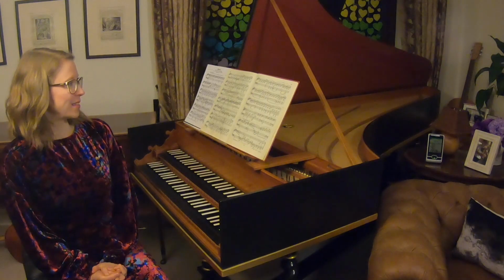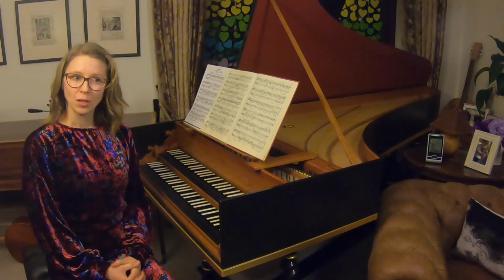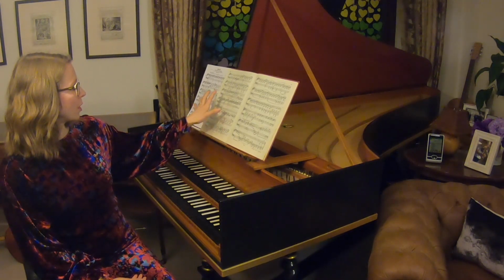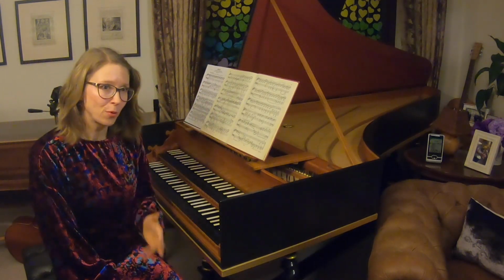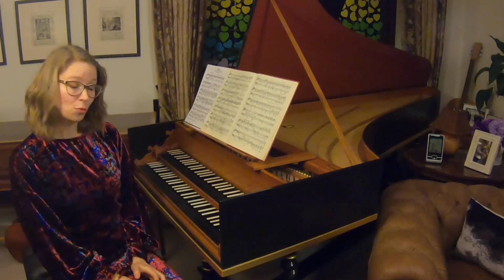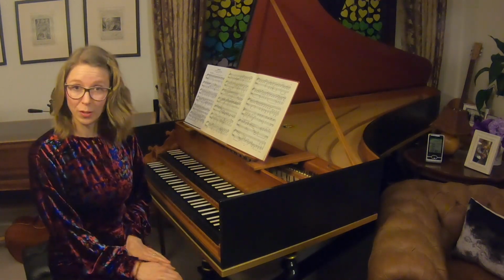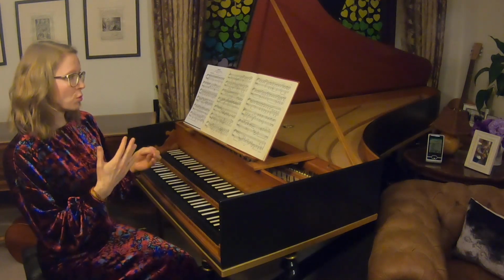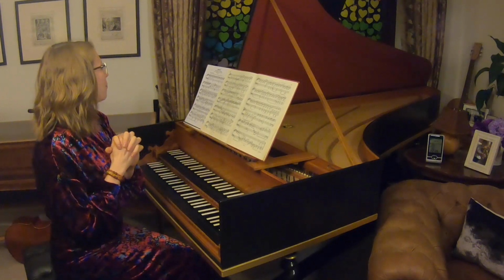Beethoven Moonlight Sonata op 27 no 2 on Mietke copy Harpsichord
This Sonata quasi Una Fantasia sounds rather different on the harpsichord. The qualities of the instrument bring different elements in the music to what one expects to hear on the piano. This is the last sonata that was published for fortepiano and harpsichord on the title page in 1801.

Introduction - 00.00
Performance - 06.00